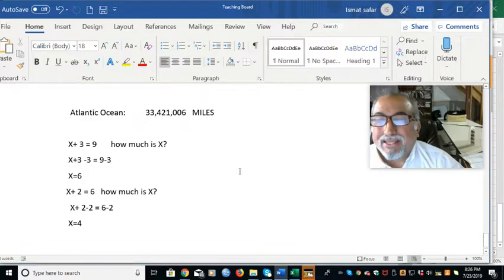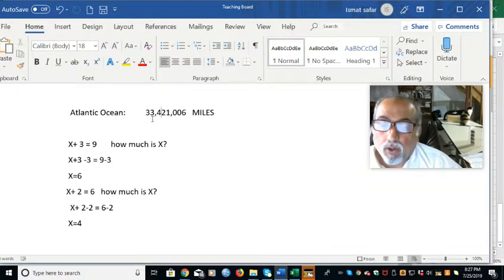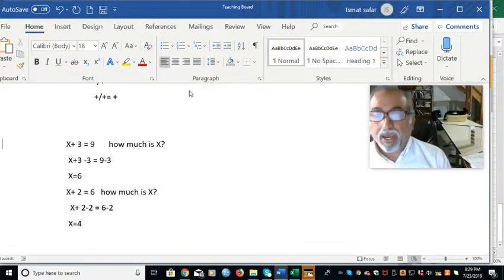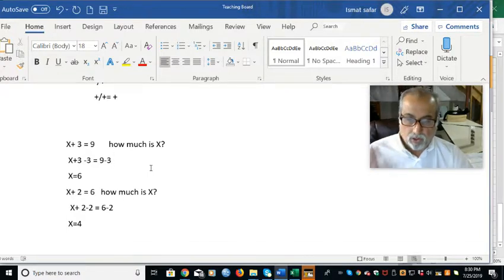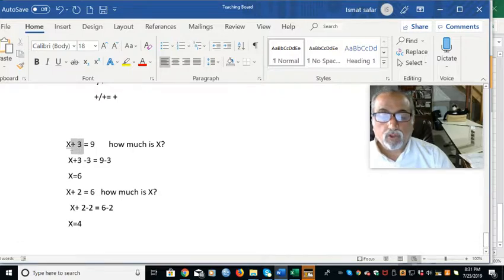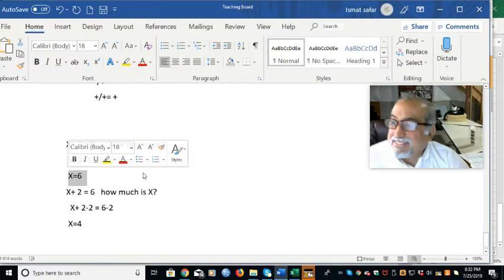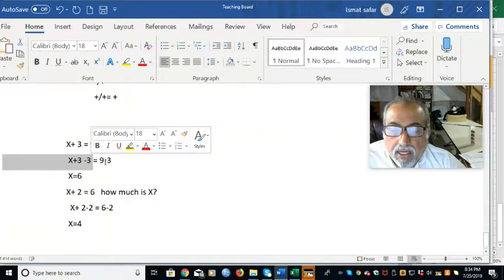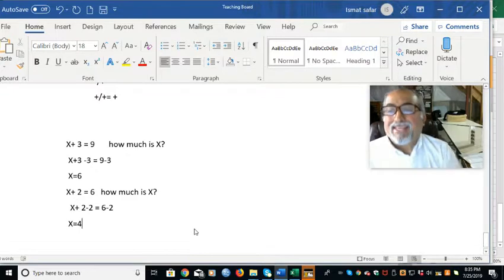Jul 25, 2019 8:36 PM